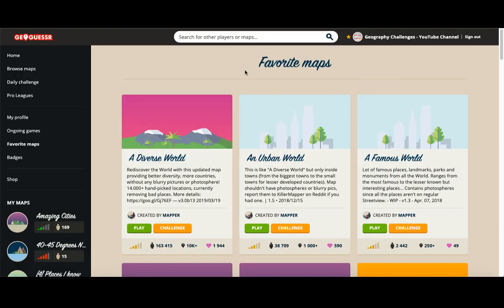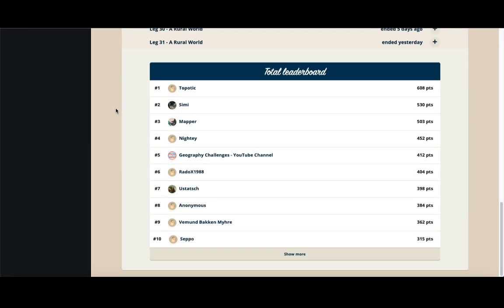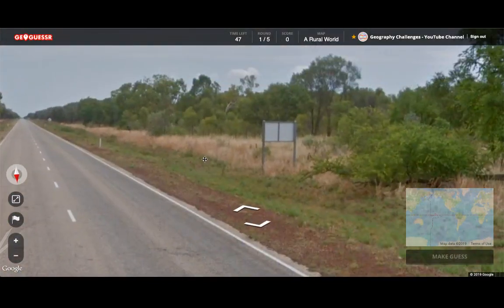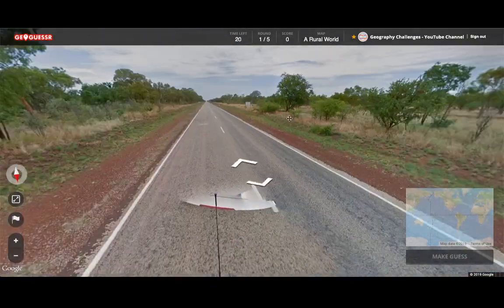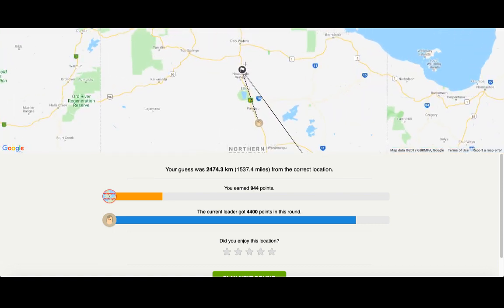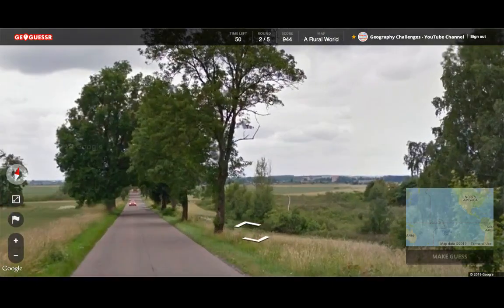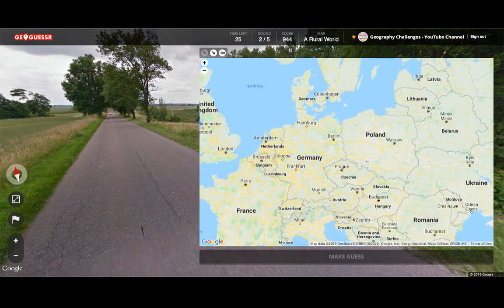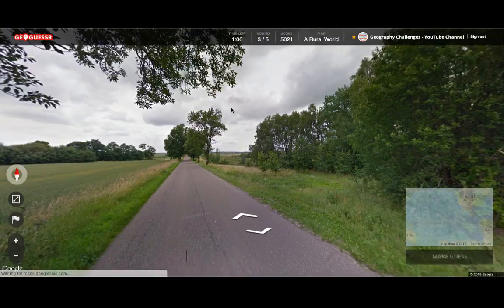Geoguessr - A Rural World leg 32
Thought I'd record myself playing the latest leg of everyone's favourite league. Obviously don't watch if you're in the league and haven't played this leg yet, I think it's open for another few hours.